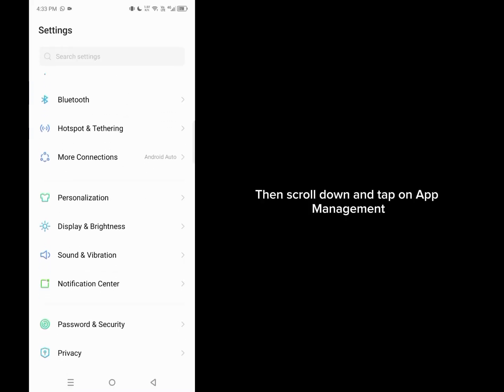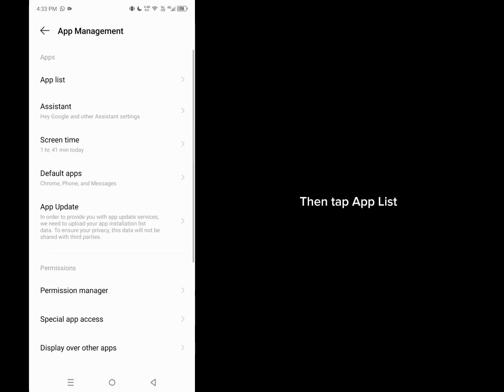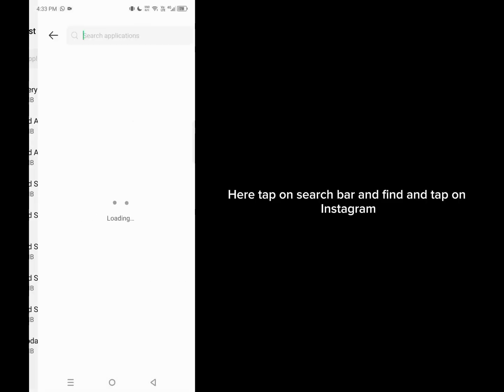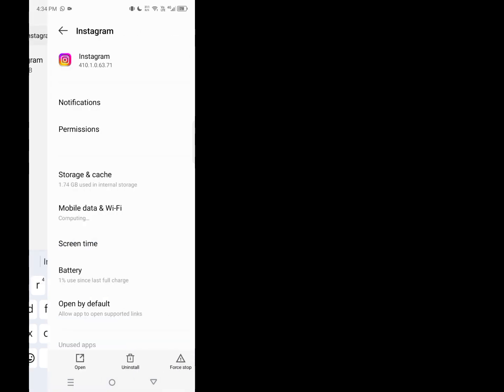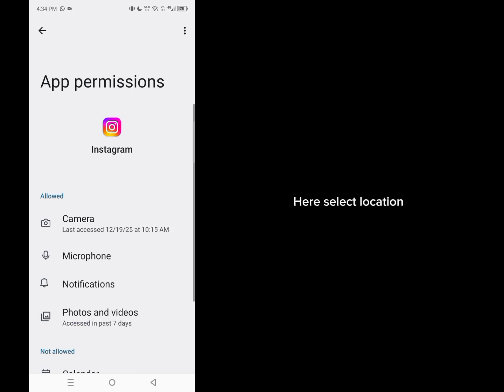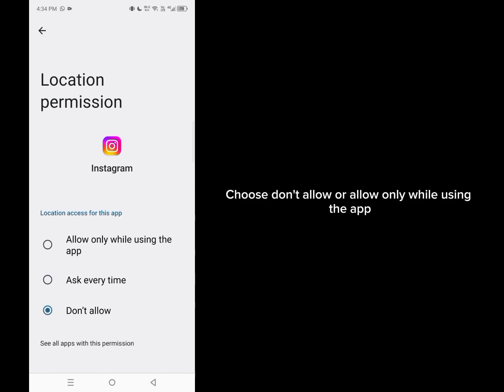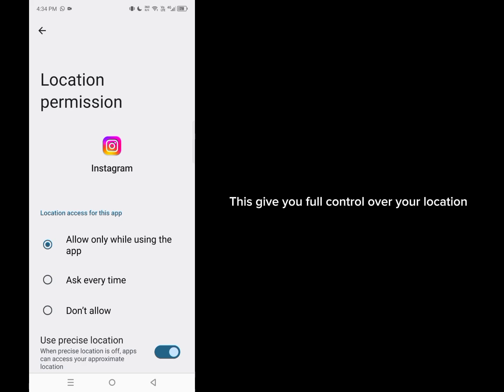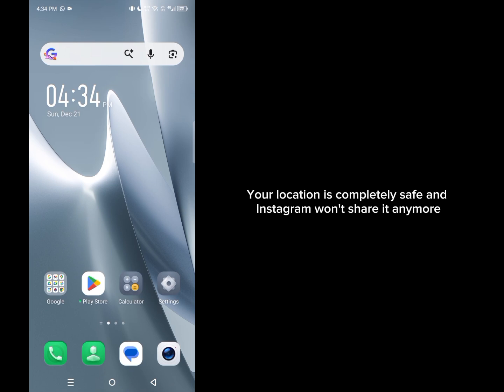How to Turn Off Location Sharing on Instagram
Hey everyone!
In this video, I’ll show you how to turn off location sharing on Instagram step by step.
If you’re worried about your privacy or don’t want Instagram to track or share your live location, this tutorial is for you. I’ll explain everything in a simple and easy way, so anyone can follow along.
In this video, you’ll learn:
How to stop location sharing on Instagram
How to turn off live location on Instagram
How to control Instagram location permissions
How to protect your privacy on Instagram
This method works on both Android and iPhone.